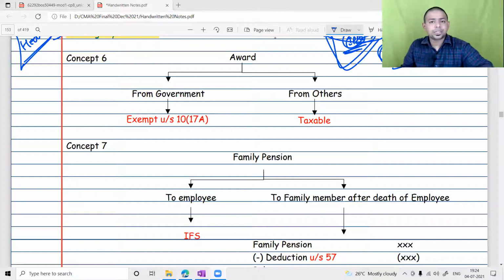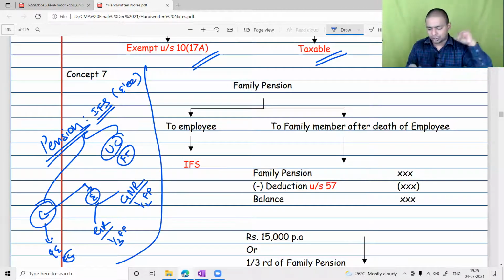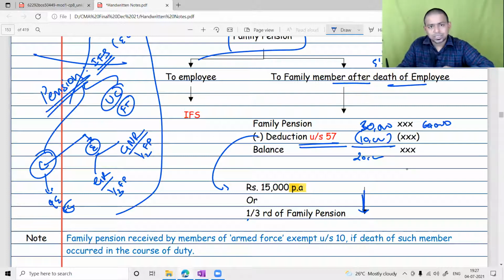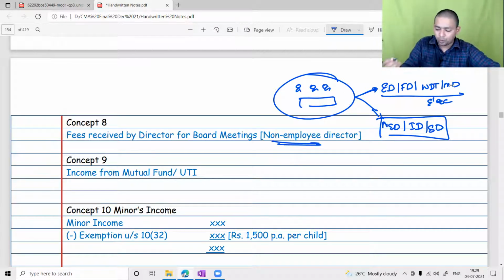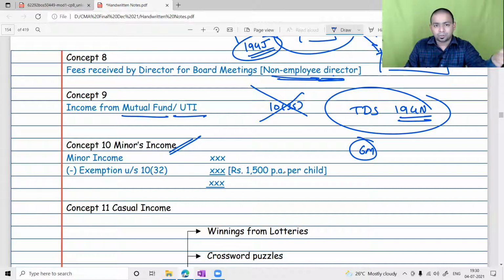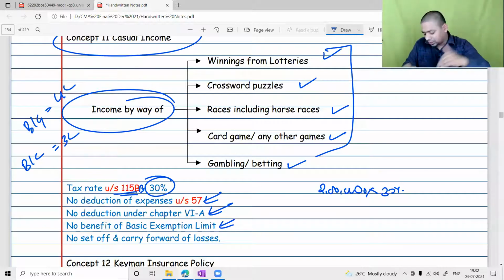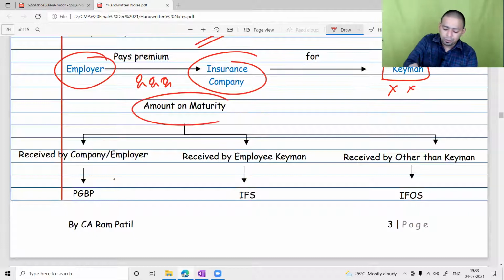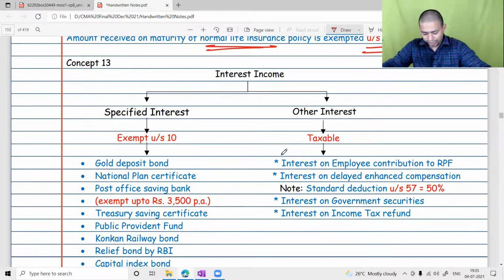Lecture 61 : Sec 56 - Income From Other Sources [Part 2]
Namaskaram Students,

In this video we will talk about Sec 56 - Income From Other Sources [Part 2].